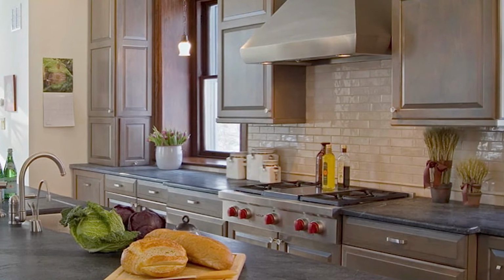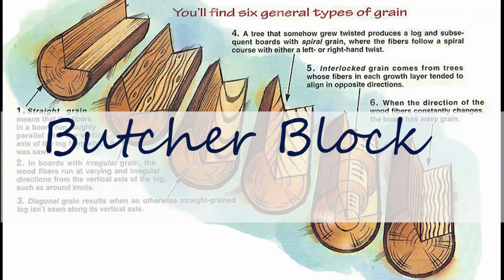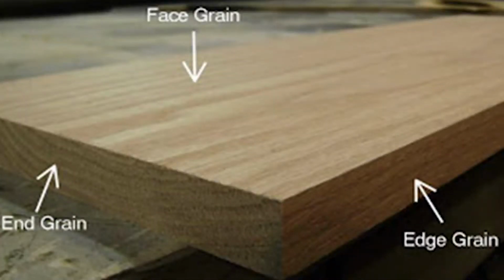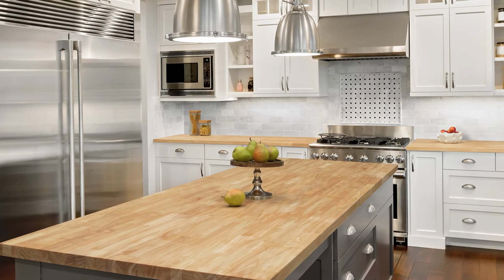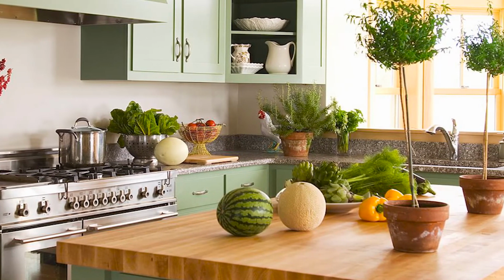What Is The Best Kitchen Countertop Material Pros & Cons كيف تختار احسن خامة قرصة للمطيخ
Choose the Best Countertops For Your Kitchen, Are you doing a kitchen renovation you’ve probably wondered - which is better quartz countertops or granite countertops?  In this video we show the deference between quartz vs granite and other countertop materials like natural stone marble, soapstone, butcher block and the man made and artificial countertop materials like stainless-steel, quartz ,concrete ,laminate, and tiles countertop, I go through the major pros and cons of granite and quartz and we also discuss why you should not put marble in your kitchen
افضل خامة لقرصة المطبخ الجرانيت ام الكوارتز ام الرخام  لمطابخ٢٠٢٢
0:00 INTRO
0:49 Countertops materials Pros & Cons
3:08 Marble
3:50 Granite
4:25 Soapstone
5:00 Butcher Blocks
5:49 Quartz
6:35 Concrete
7:10 Tiles and Laminate

▶IKEA Kid's Bedroom Ideas and Tour افكار وجوله فى غرف نوم الاطفال فى ايكيا امريكا 2020

Coffee and Cats Funny T-shirt
Inhale and Exhale Funny Cat T-shirt
Same Crime T-shirt
You Can't Scare Me I Have Tow Boys